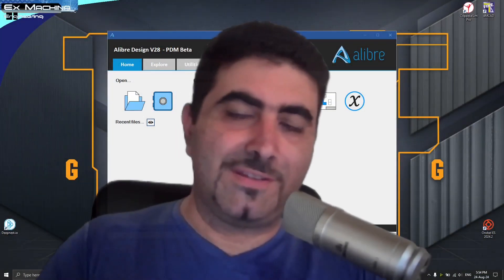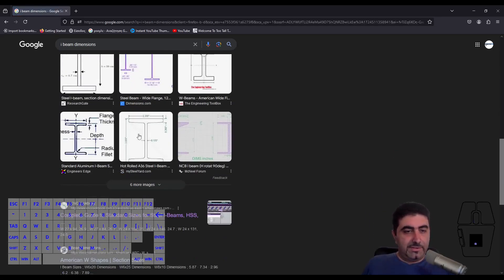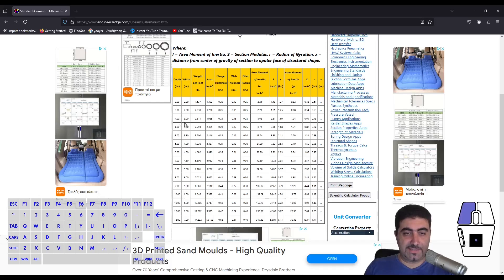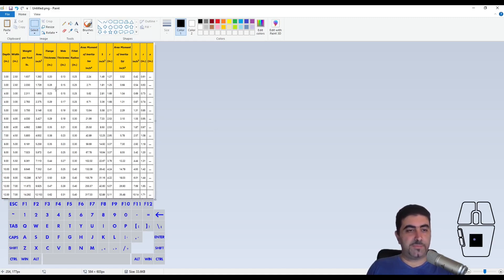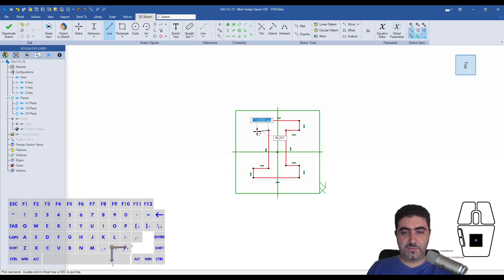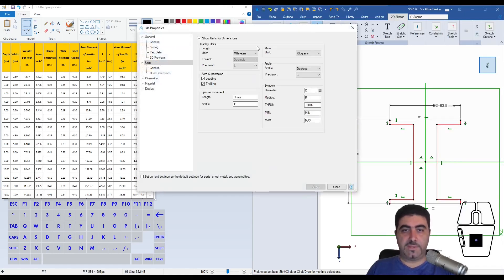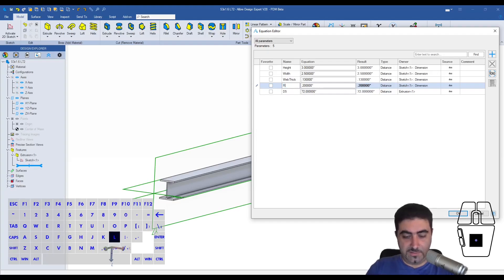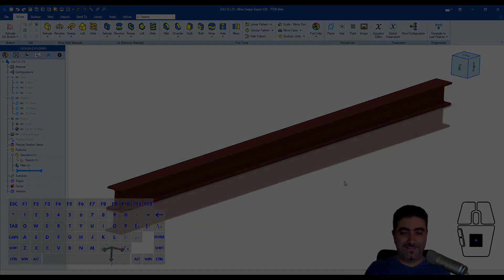How to make an I-Beam - Mini Projects: I-Beam Trolley Series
🚀 Welcome to Our New Series! 🚀

We're excited to launch a brand-new series on our channel where we'll be tackling small, easy projects using alibre from start to finish!

🎉 Episode 1: I-Beam Trolley Design 🎉

For our first project, we’ll be designing an I-Beam Trolley. This simple yet clever design is not only easy to create but also a crucial element in many industrial establishments. Join us as we explore its fascinating aspects, breaking down each step for you.

🔧 What to Expect:

    Step-by-step design process
    Tips and tricks for using Alibre
Insights into Design Choices for making an ibeam trolley and its parts.

Whether you're a beginner or an experienced designer, this series offers valuable knowledge and hands-on experience.